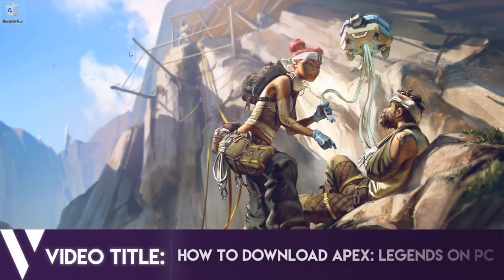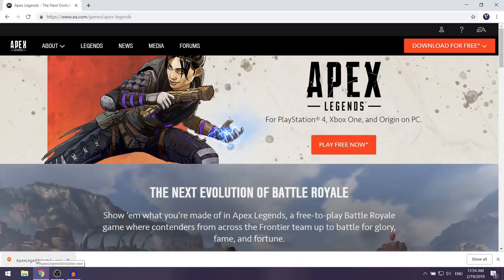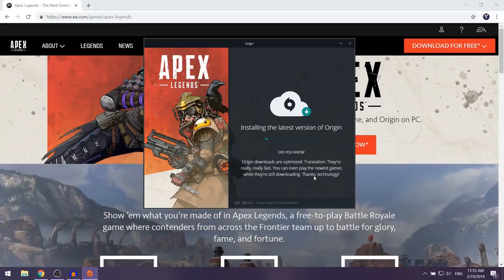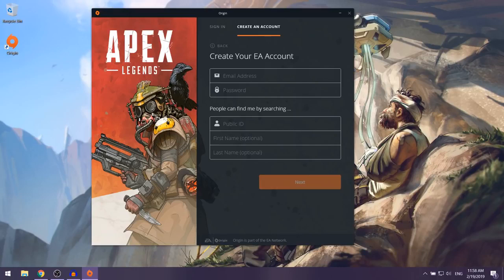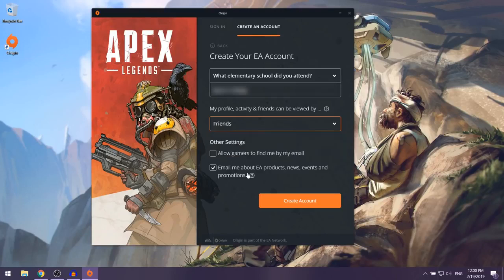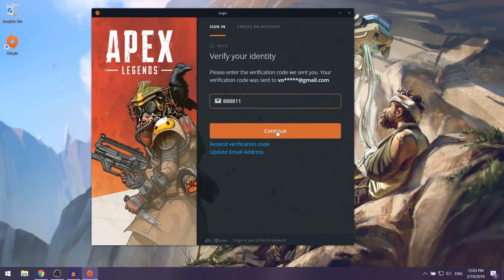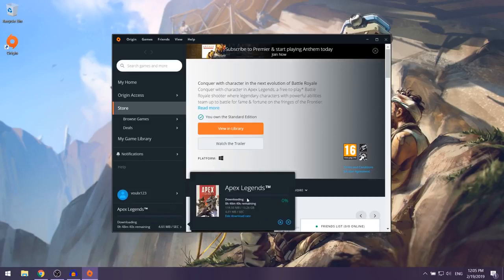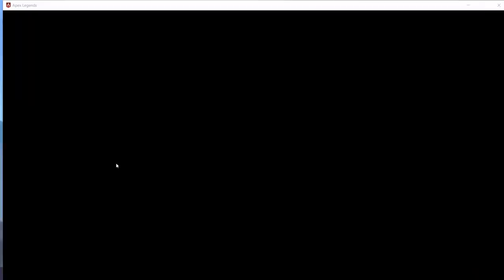How to Download Apex Legends for Free on PC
CLASSIC COMPILATION OF GAMES